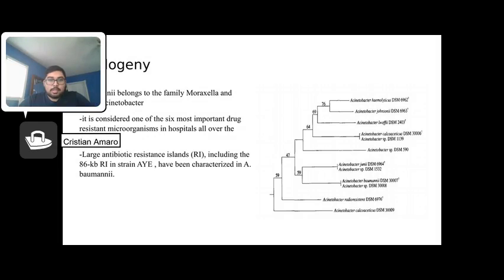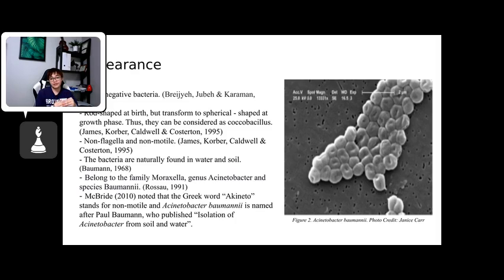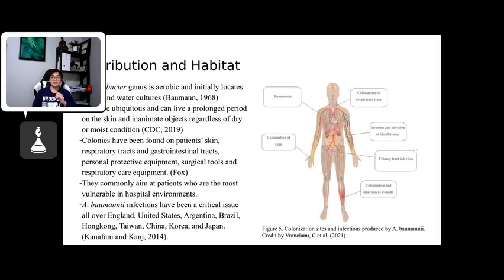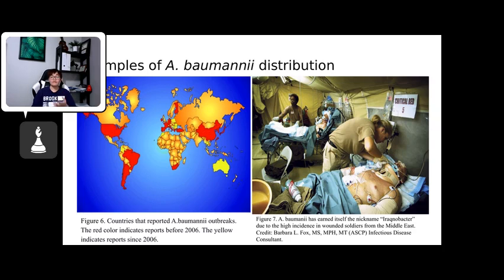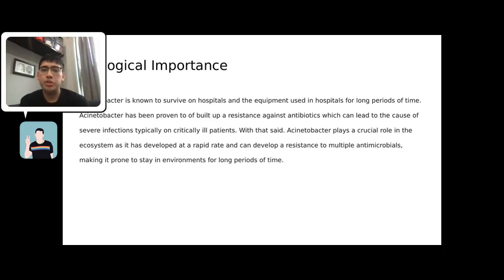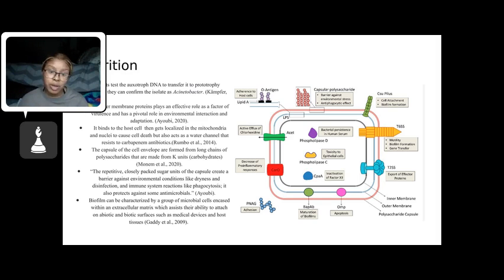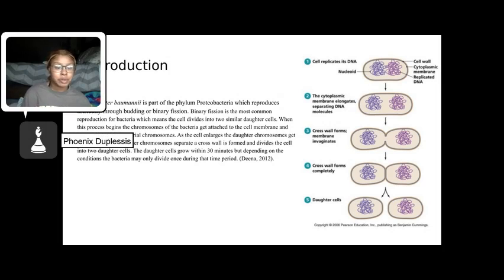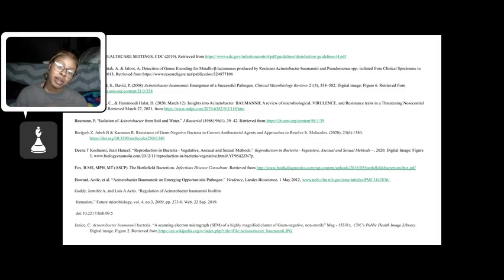Cactus Group Acinetobacter Baumannii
This video provides an overview of the emerging pathogen named Acinetobacter Baumannii